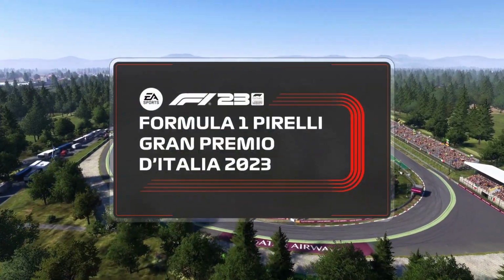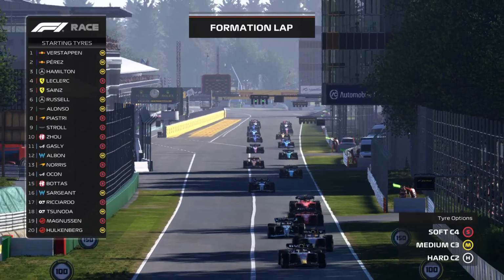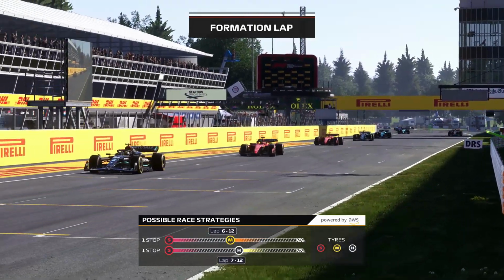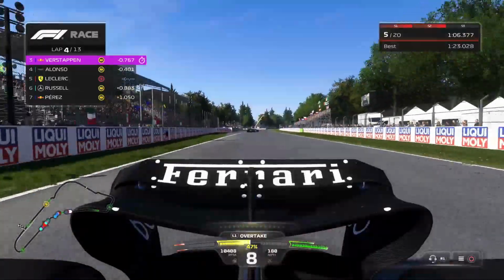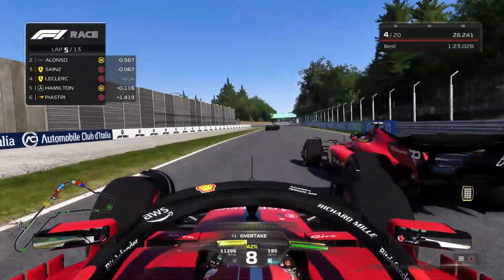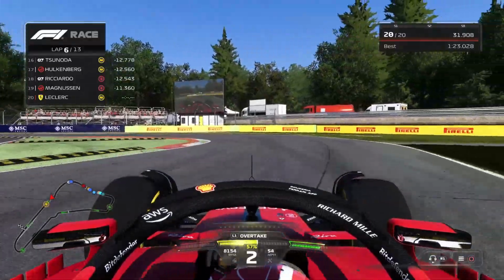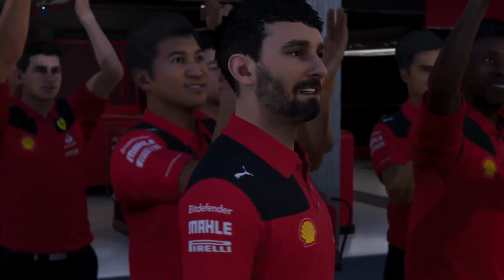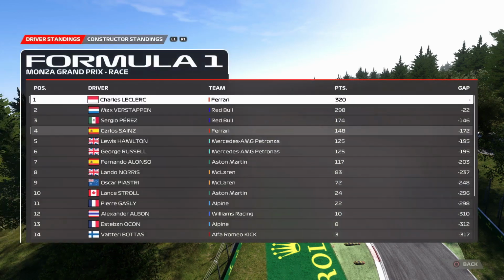F1 23 Road to Glory - Charles Leclerc (Round 15 - Italy)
Ciao ciao! Welcome to the cathedral of speed! We are at Monza!

On home turf, Charles Leclerc in the Ferrari starts on row 2 behind both the Red Bulls but after a great initial getaway - catastrophe strikes!

Can he fight back to get on terms with Max Verstappen to limit the damage in the title race? The tifosi surely will be cheering him on to do just that!